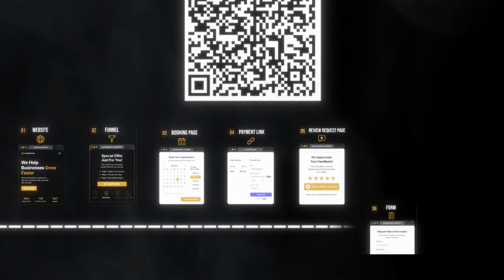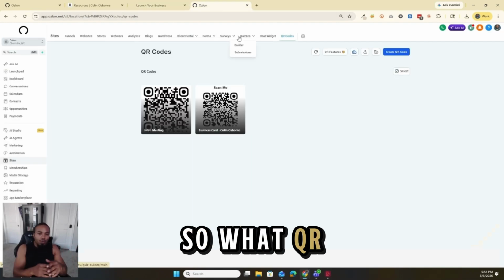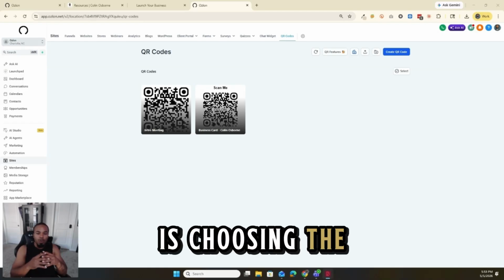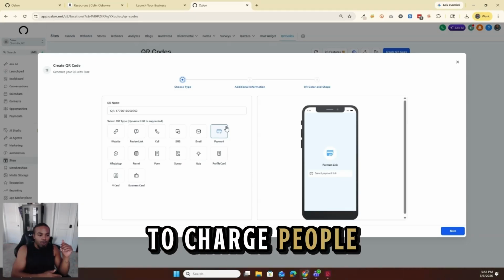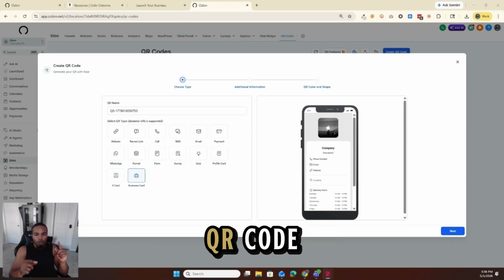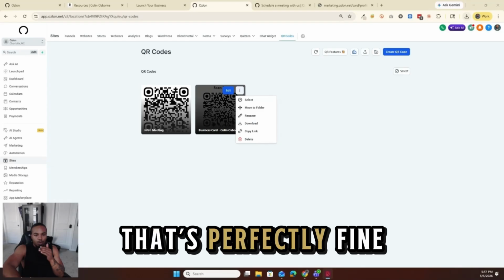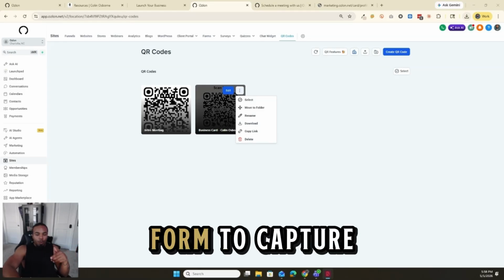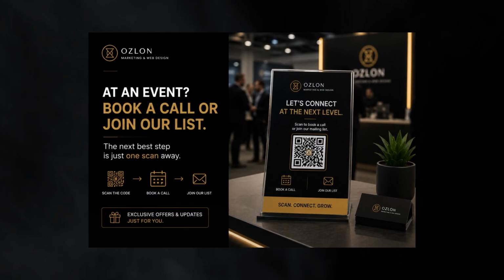How To Create QR Code in Go High Level - Easy & Quick Tutorial!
In this GoHighLevel tutorial, you’ll learn how to create a QR code, choose the right destination, use QR codes for bookings, reviews, payments, forms, funnels, and lead generation, and test the full user experience before using your QR code in marketing.